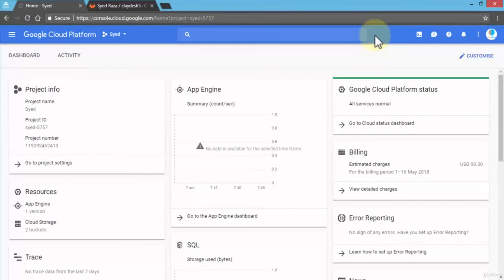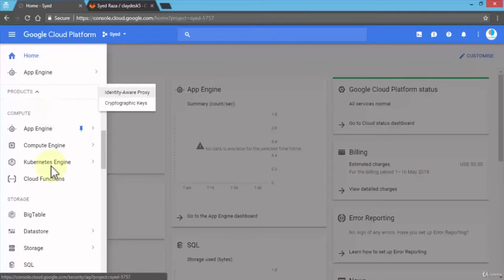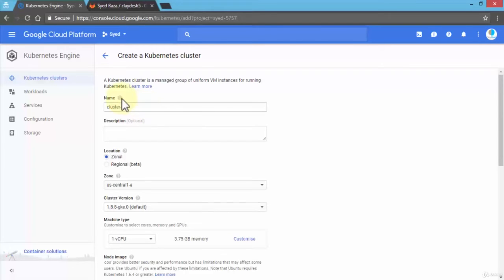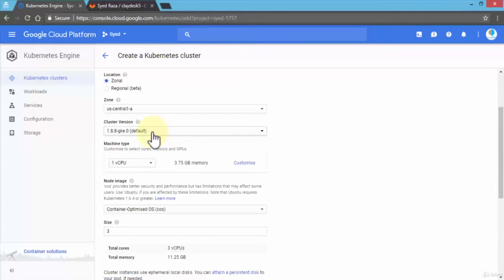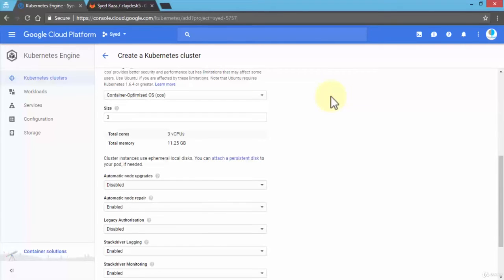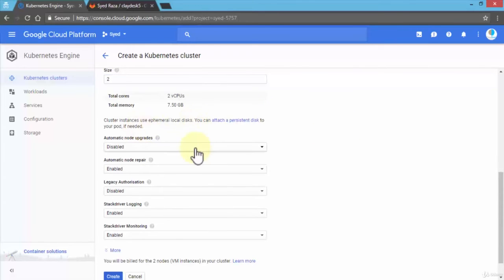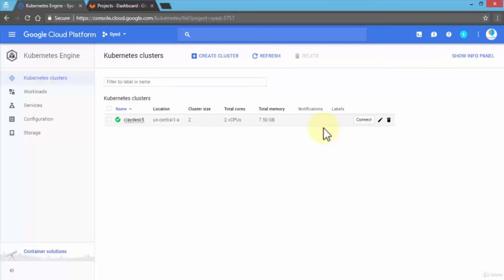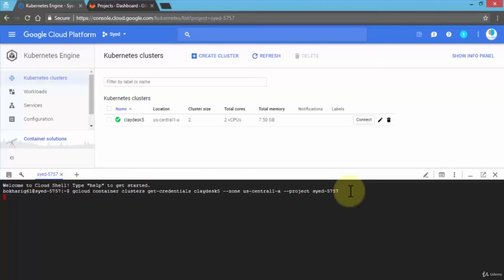004 Creating Kubernetes Cluster | Computer Monk 🔴